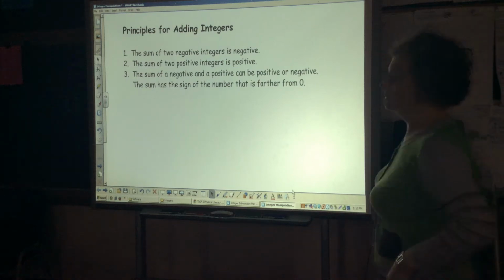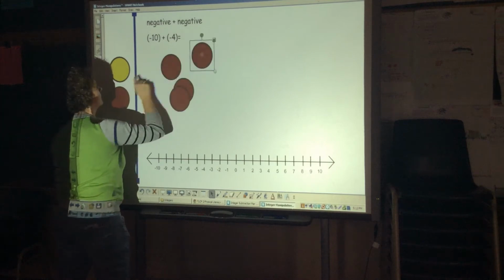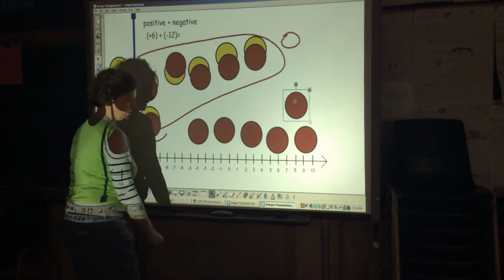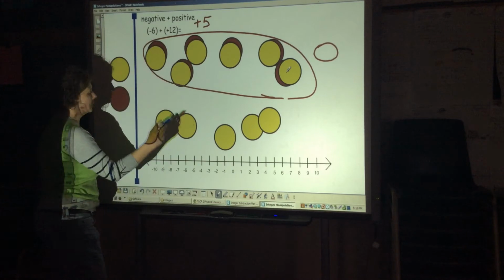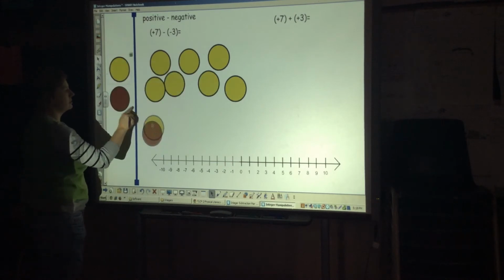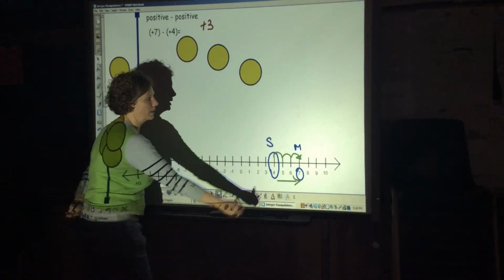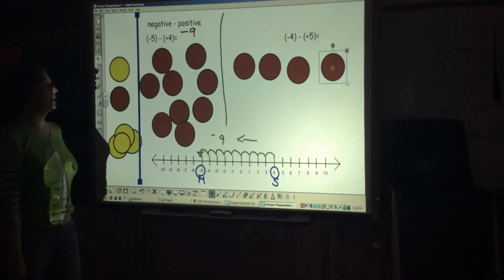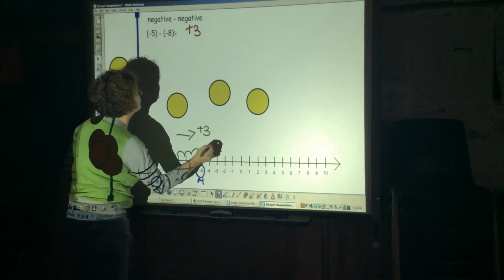Adding and Subtracting Integers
Adding & Subtracting Integers Tutorial